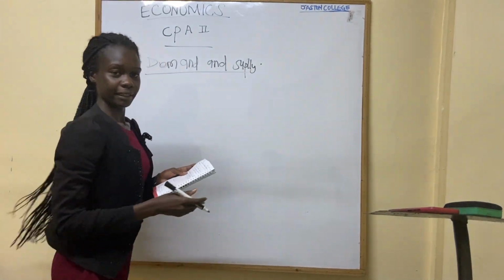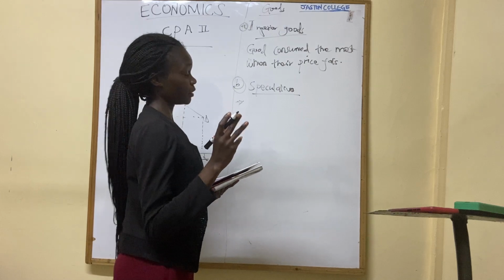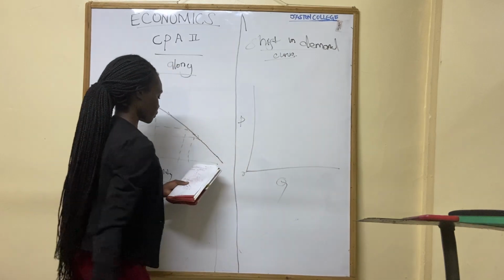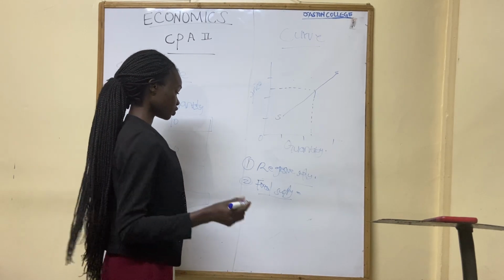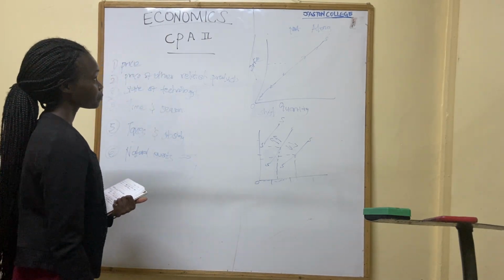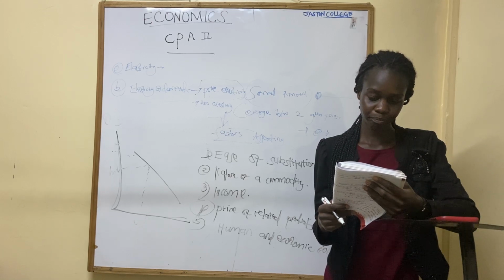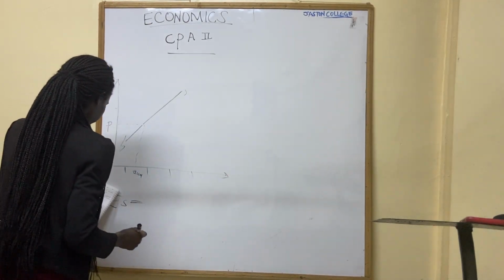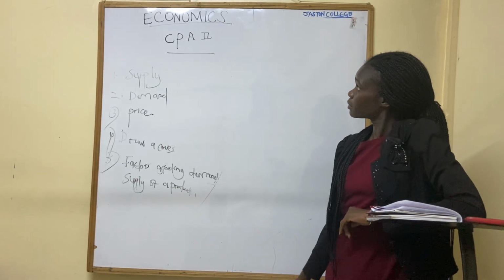Jaston College | Barmatat | Lesson 4